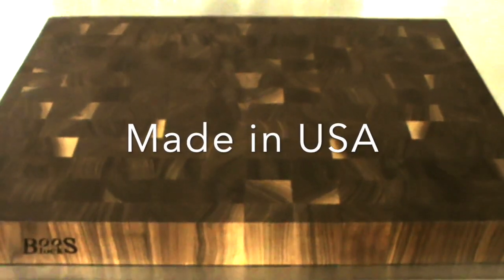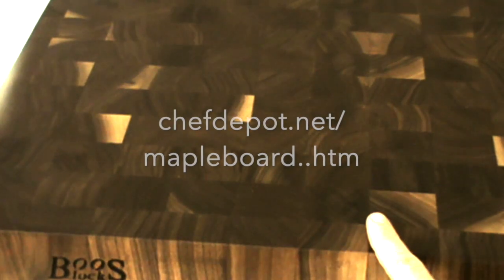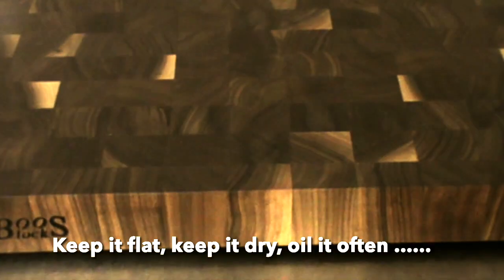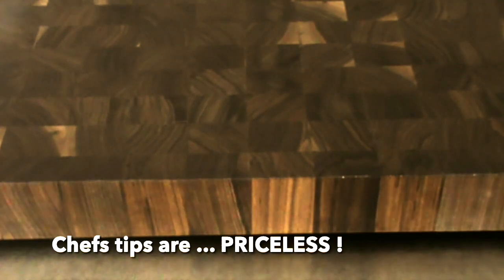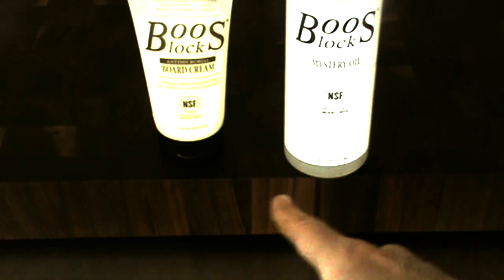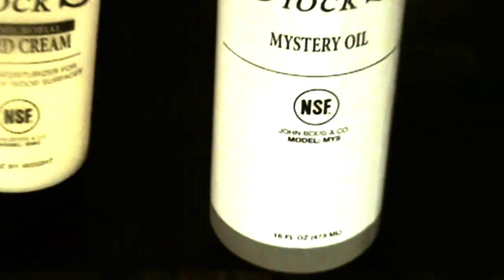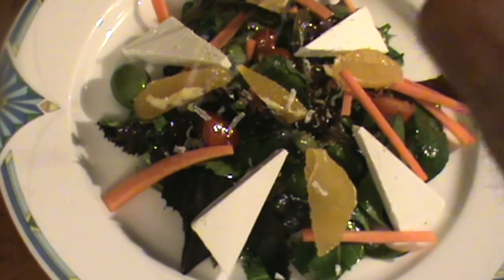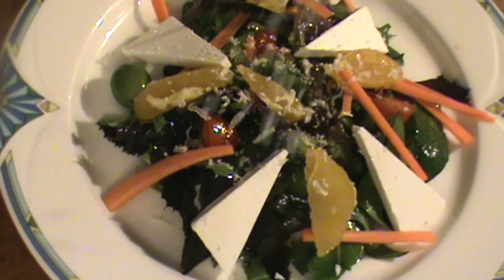Chefs Cutting Board Use and Review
Pro Chefs & Cooks use our Cutting Boards Call to save $$ on the best kitchen trends. Kitchen furniture made in USA. How to oil cutting boards butcher blocks and countertops. These butchers block counter tops are rated #1. USA counter tops and islands ; Pick yours, then call or email the sponsor for your sale price. We can help you design your dream kitchen. Add function and style with beautiful butcher block islands and wood counter tops. Cutting Board End Grain vs. Edge Grain . Pro Chefs use our Cutting Board Designs. Call to save $$ on the best kitchen trends. Kitchen furniture made in USA. Cutting Board End Grain vs. Edge Grain YouTube Cutting# Board Designs Chefs Boos Butcher Block Sale Cutting Board Pro What are the safest cutting boards ?